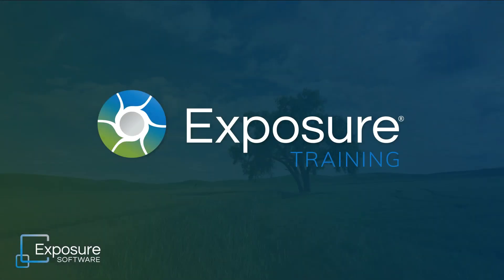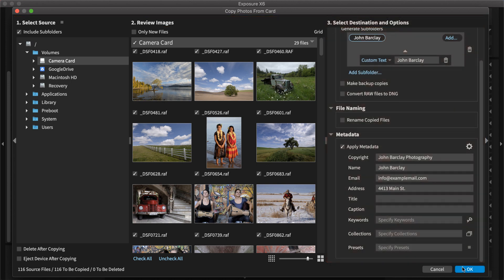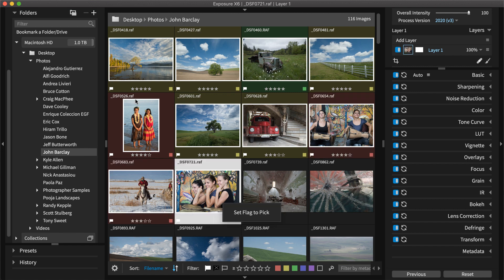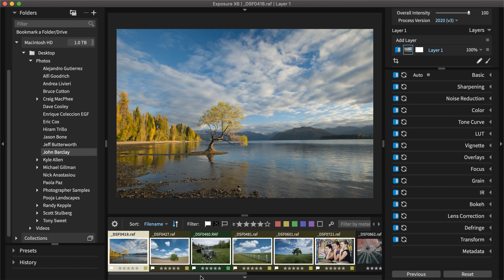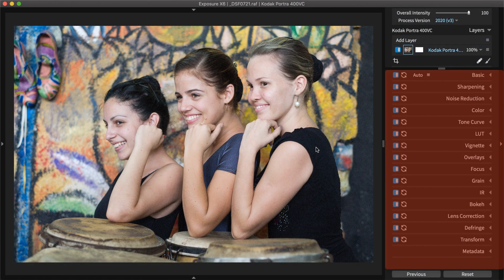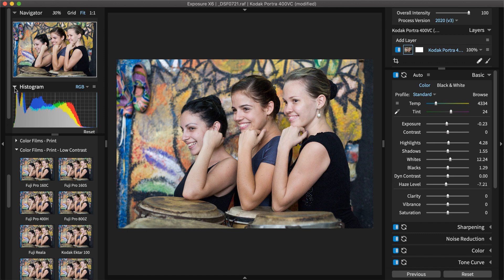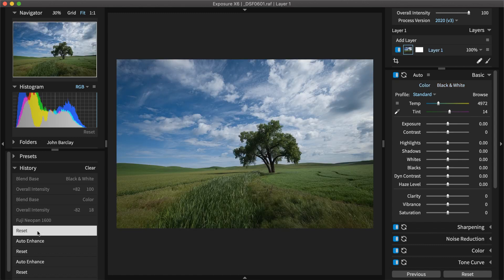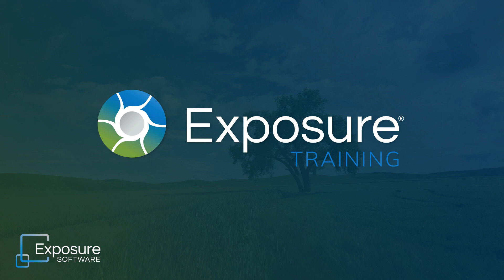Exposure Getting Started - Standalone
Exposure handles your complete workflow from beginning to end. Its workflow is reliable, efficient, and helps you spend less time managing files so you can focus on creating beautiful images. This video demonstrates the basic workflow for post processing.

If you don’t own Exposure, download the fully functional trial from our

If you're looking for technical help.

You can access Exposure's default keyboard shortcut map via the Help menu, or visit this